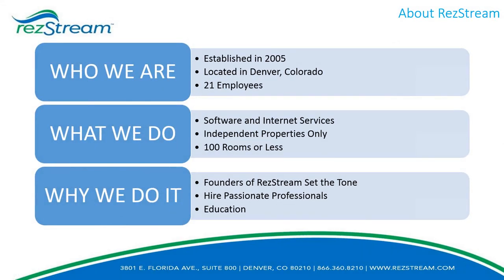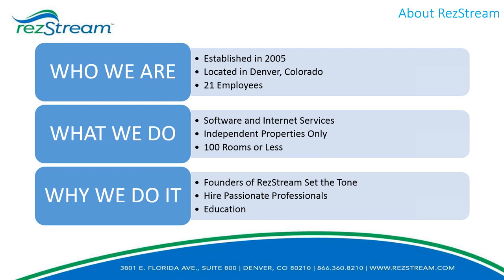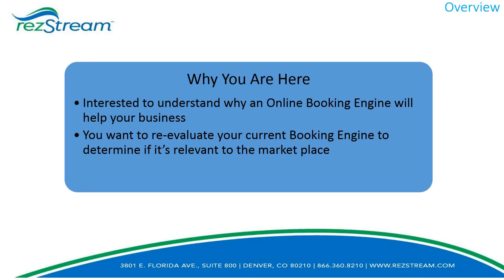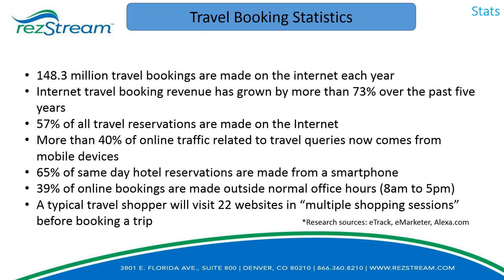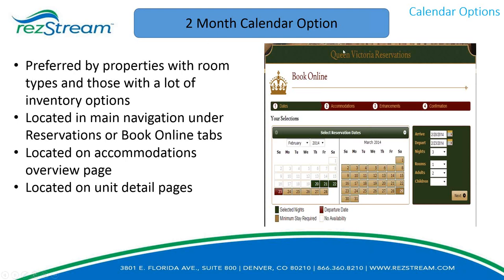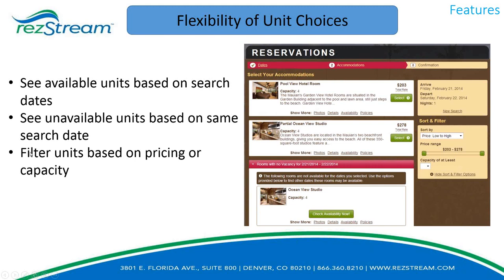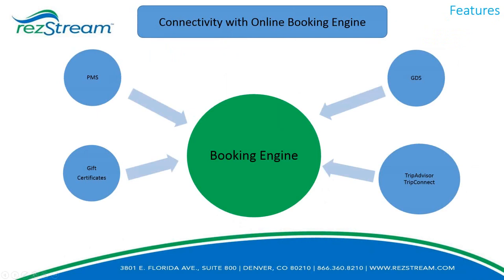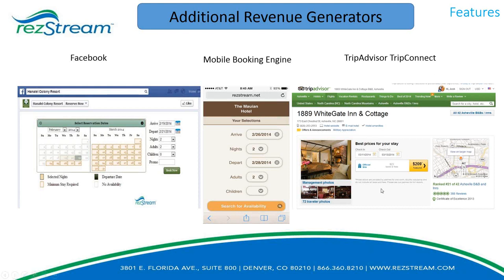Online Booking Engine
Online travel booking revenue has grown by more than 73% in the last five years and you need to know what your potential guests expect from your online booking engine. In this webinar, Josh covers what essentials must be included in your booking engine, how to increase conversions via your website, and how to generate additional revenue.